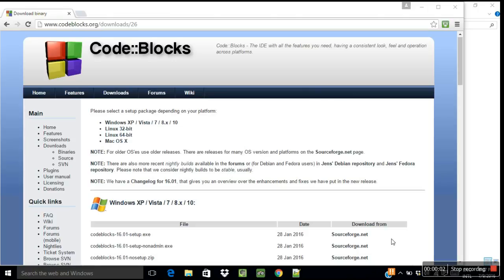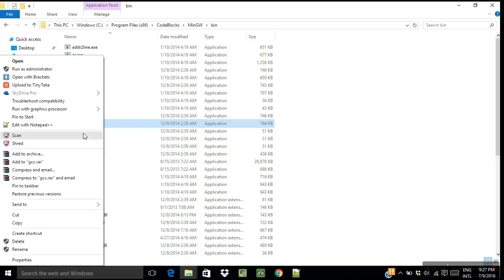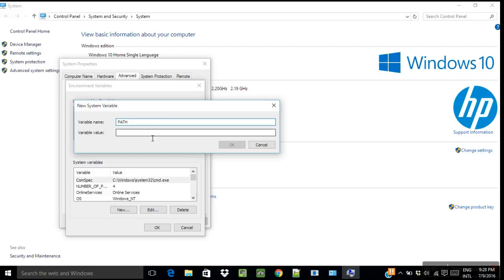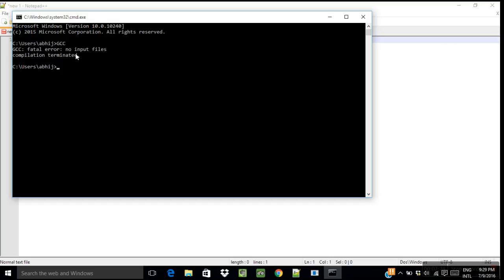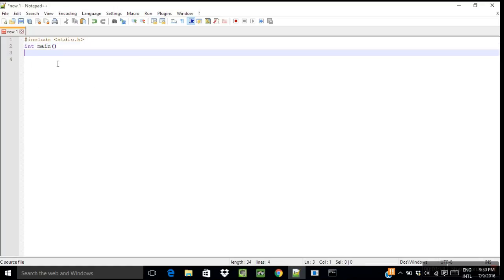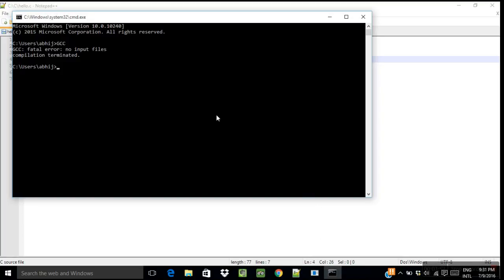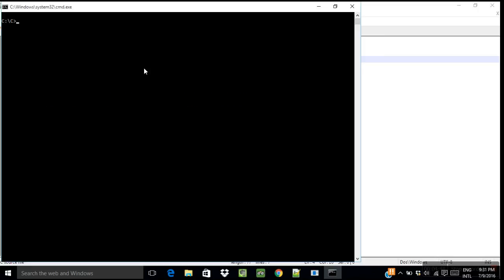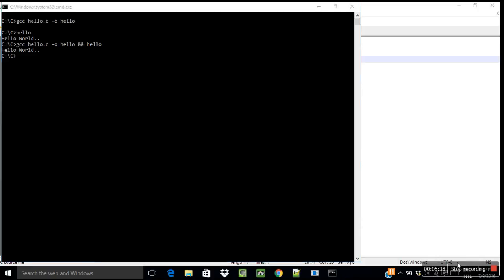How to setup GCC for Windows PC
In this video I show you how to setup GCC for Windows PC so that you can compile and run C programs from command Prompt by typing your programs in a text editor.

I already made a tutorial on how to install CodeBlocks. Here is the link to that video.

P.S. : In this video I used Windows 10 however it should work for other versions of Windows as well.